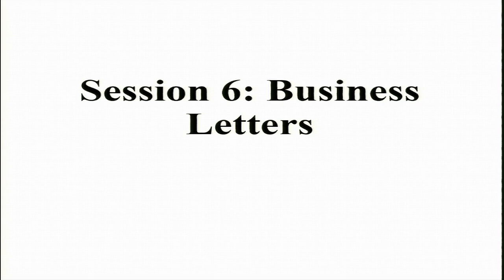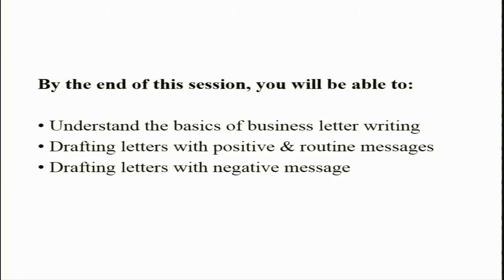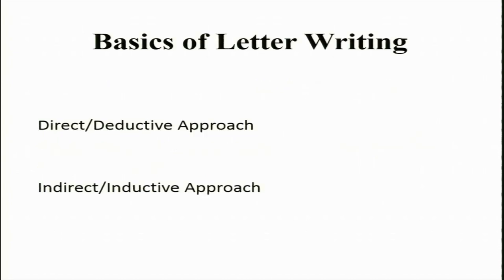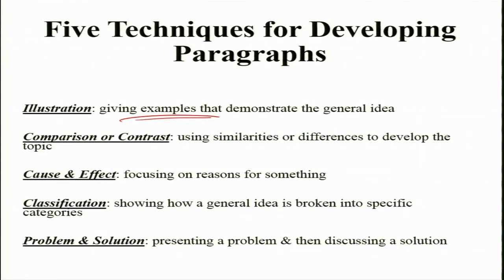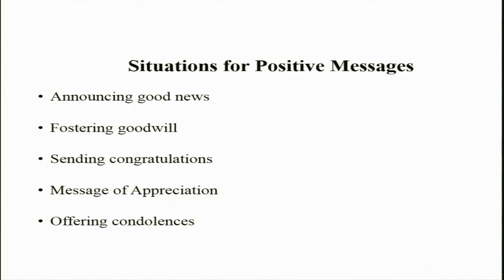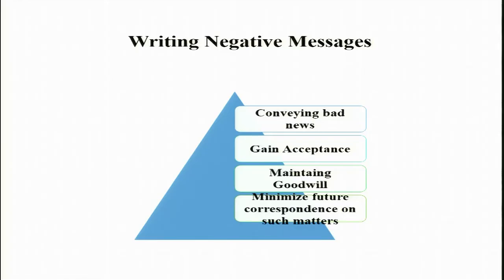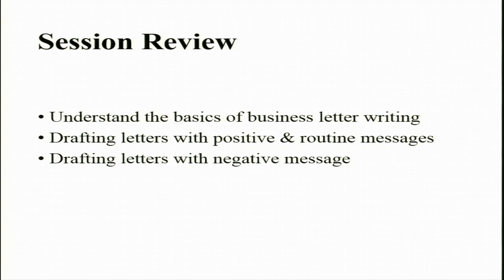Business Letters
Subject:HSS
Course Name: Professional Communication for Managers